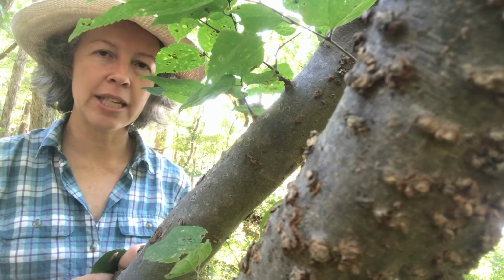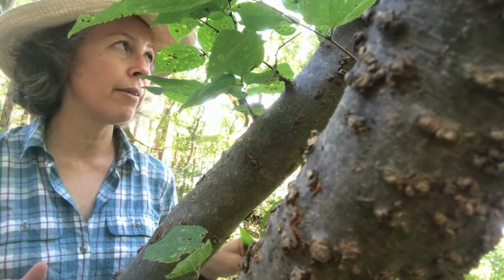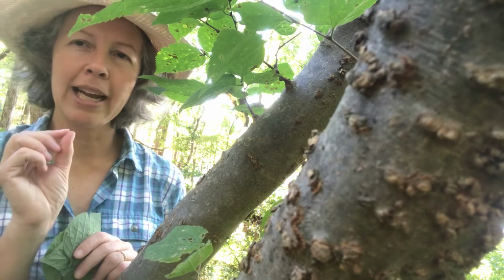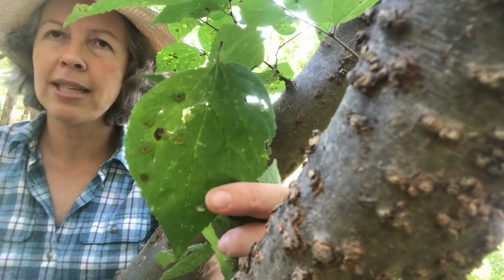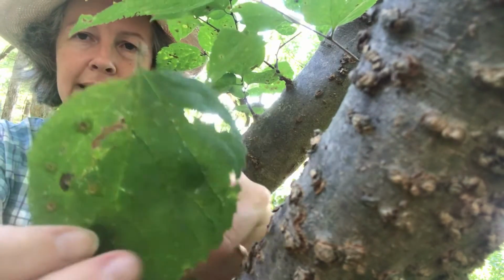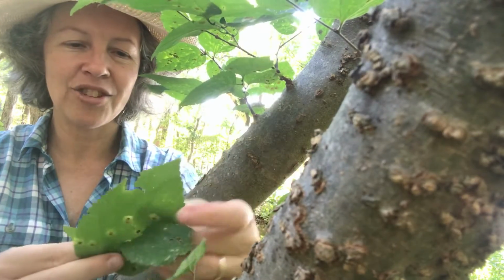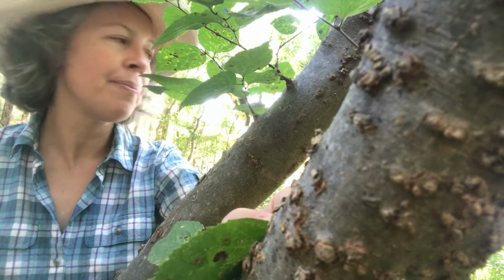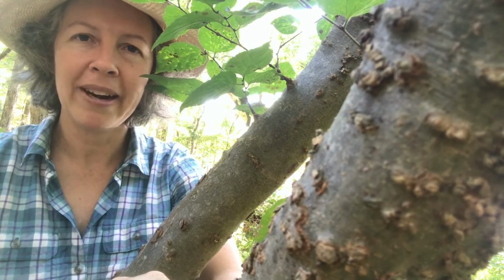Celtis pumila (dwarf hackberry)